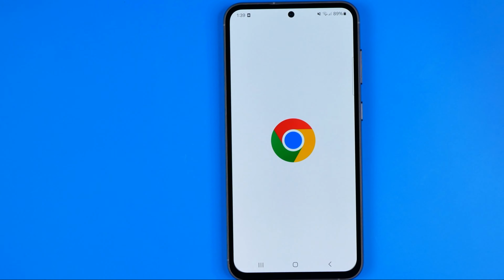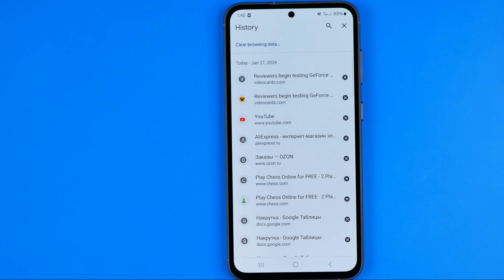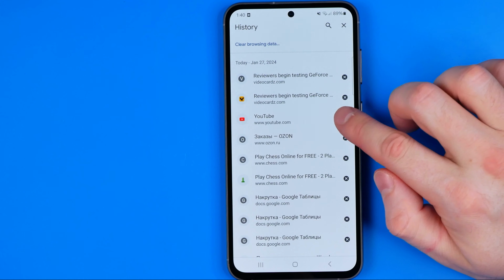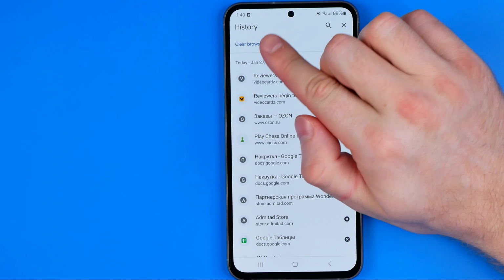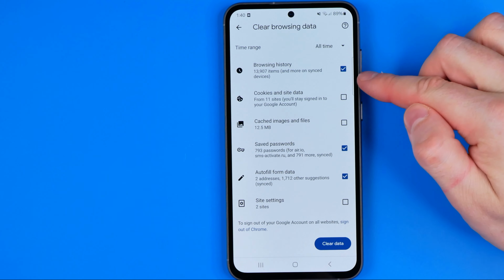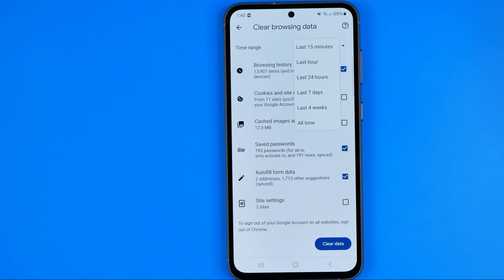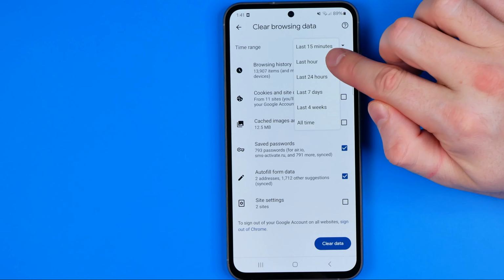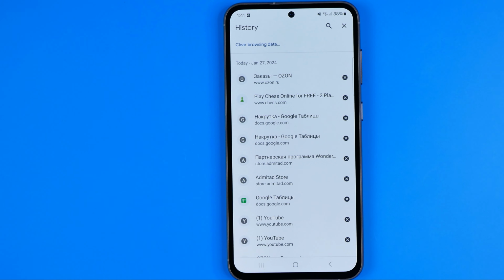How to Clear Google Search & Browser History on Android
If you are looking for a video about how to clear google history on android, here it is! In this video I will show you how to clear google search history. Be sure to watch the video to the very end. You will learn how to delete google search history. That's easy and simple to do from your phone.